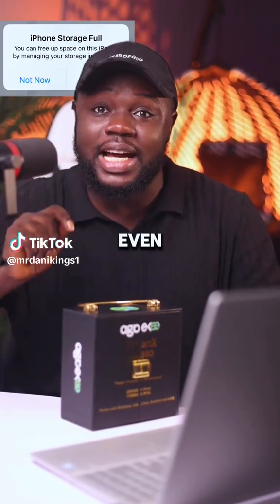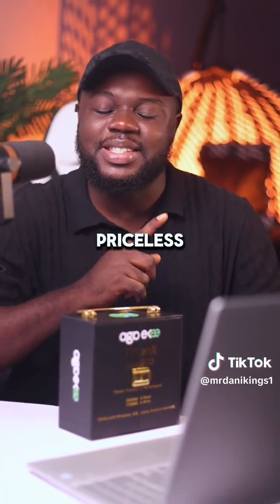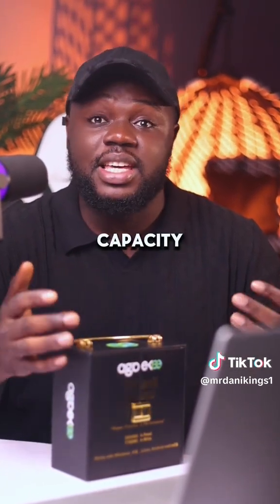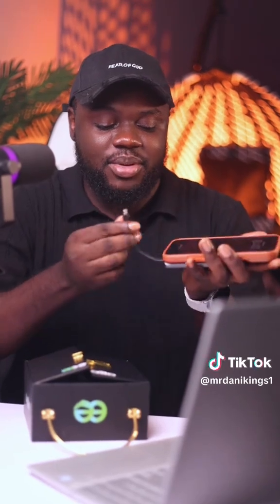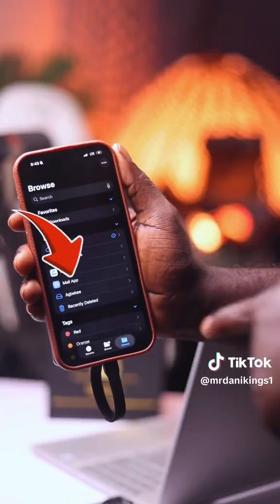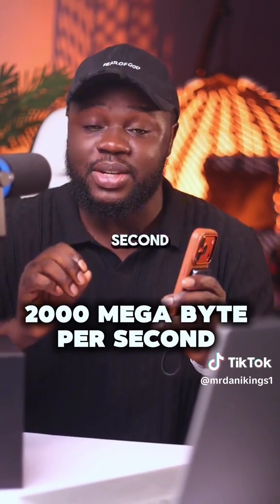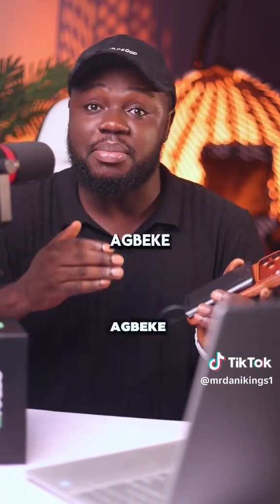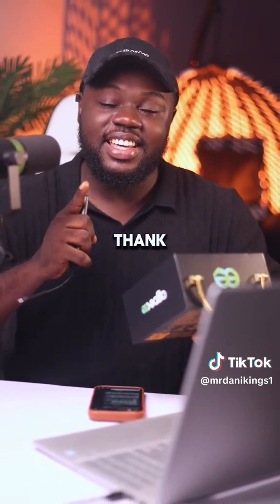Titan-X: The Future of Storage Solutions Explained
Join me as I dive deep into the TitanX STORAGE device and challenge myself to figure out exactly what makes it stand out from the rest

The TitanX STORAGE Device is making waves in the world of data storage with its cutting-edge features and game-changing potential. It's designed to tackle the most pressing issues we face when it comes to storing our data, promising a solution that's both efficient and secure.

We've all been there - struggling with limited storage capacity, frustrated with slow data transfer speeds, and worrying about the security of our sensitive information. It's like hitting a brick wall every time we try to back up our files or transfer them to another device. The hassle is real, and it's something we deal with on a daily basis. Whether you're a student, a professional, or just someone who loves taking photos, you've probably encountered at least one of these problems. And let's not forget about data security - the threat of losing our files or having them stolen is always looming over us.

The TitanX STORAGE Device aims to change all that. It boasts an impressive storage capacity, allowing you to store a vast amount of data without having to worry about running out of space. Its speed is lightning-fast, enabling you to transfer files in a fraction of the time it would take with other devices. Plus, it's designed with portability in mind, making it easy to take with you wherever you go. And when it comes to security, the TitanX has got you covered with advanced encryption and other protective measures.

One of the standout features of the TitanX STORAGE Device is its ability to perform under extreme conditions. Imagine being able to access your files even in the most rugged environments - that's what the TitanX offers. Its real-world applications are vast, from professionals who need to access data on the go to adventurers who want to store their memories safely. The TitanX is more than just a storage device; it's a reliable companion that helps you stay connected and productive.Discover the power of the TitanX STORAGE Device, a revolutionary solution for all your data storage needs. Learn about its features, benefits, and how it can transform the way you manage your digital files. Get an in-depth look at the TitanX STORAGE Device and find out if it's the right choice for you. Whether you're a professional or an individual, this device is designed to provide fast, secure, and reliable storage for all your important files. Explore its capabilities and see how it can help you streamline your workflow and free up space on your devices.

In a nutshell, the TitanX STORAGE Device addresses all the challenges we face with data storage. Its impressive capacity, speed, portability, and security features make it a top-notch solution for anyone dealing with data storage issues. Whether you're looking to upgrade your current storage solution or simply want a reliable device to store your files, the TitanX is definitely worth considering.

So, what about you - what's your current storage solution, and have you encountered any issues with it? And if you're interested in more tech innovations that are changing the game, be sure to check out my other video on cutting-edge gadgets.Meet the Titan X Storage — the ultimate powerhouse for all your data needs! 🚀 In this video, I break down everything you need to know about this ultra-fast, durable, and high-capacity storage device that’s perfect for gamers, video editors, and professionals who move massive files in seconds.

From speed tests and design quality to real-world performance, this review shows why the Titan X stands out as one of the best storage options of 2025. Whether you’re upgrading your setup or need reliable backup for your content, the Titan X delivers performance you can count on.

👉 In this video:

Titan X Storage specs & design overview

Real speed test results (read/write performance)

Comparison with other SSDs

Pros, cons & price breakdown

My honest verdict — is it worth it? 💬

🔥 Why you’ll love it:

Super-fast data transfer speeds

Sleek, portable design

Built for durability and heavy workloads
📦 Specifications:
Storage Type: SSD
Connection: USB-C / USB 3.2
Capacity Options: 512GB, 1TB, 2TB, 4TB
Compatibility: Windows, macOS, Linux, PlayStation, Xbox

📱 Follow for more